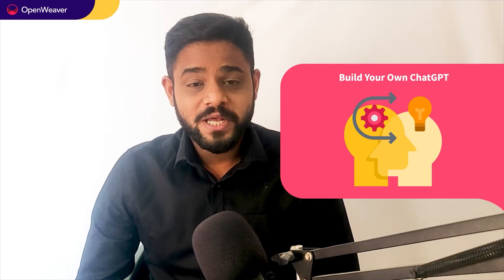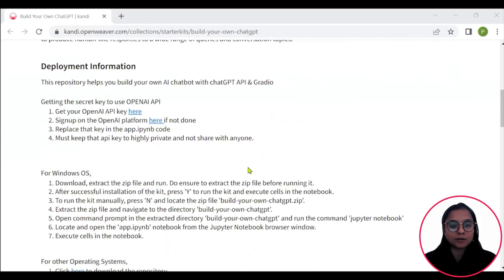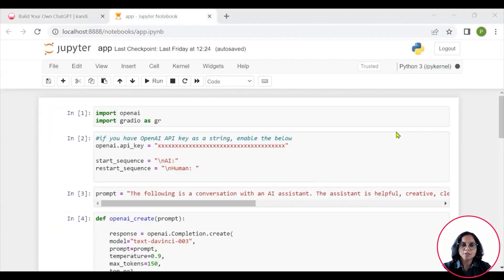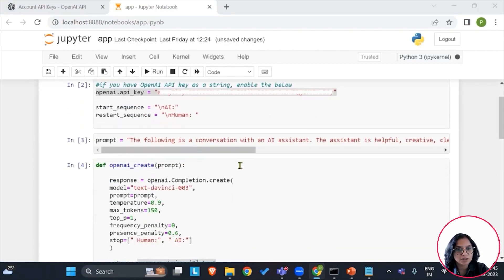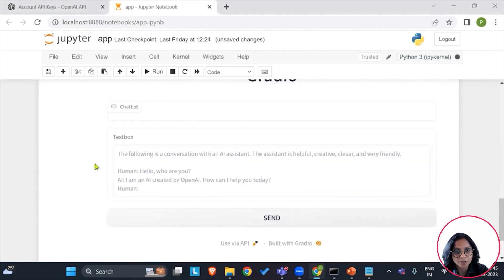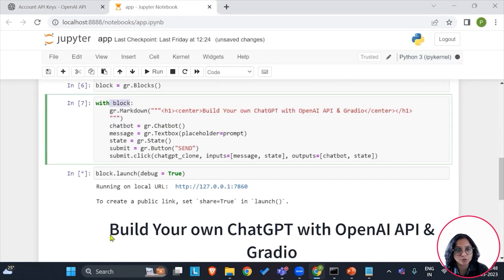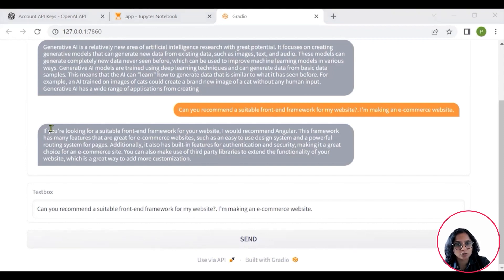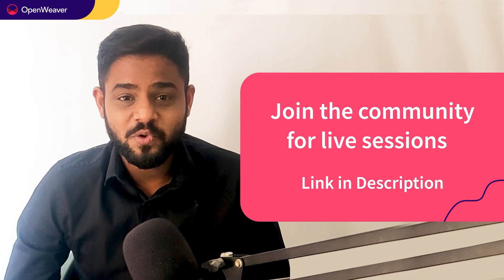Build your own ChatGPT | Source Code included | kandi tutorial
ChatGPT is a computer program that can talk like humans. Based on a large language model that uses deep learning to generate natural language responses to text-based inputs. It is based on the transformer architecture and has been trained on a massive amount of text data to produce human-like responses to a wide range of queries and conversation topics.

This will install the ChatGPT application and all the prerequisites needed for the tutorial.

The entire solution is available as a package to download from the source code repository.